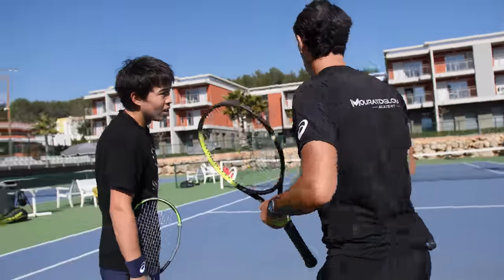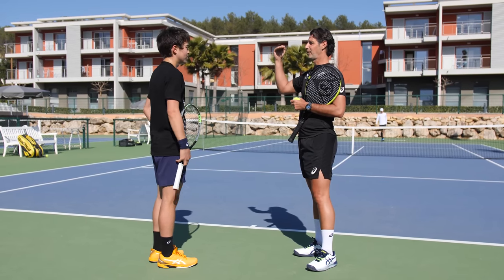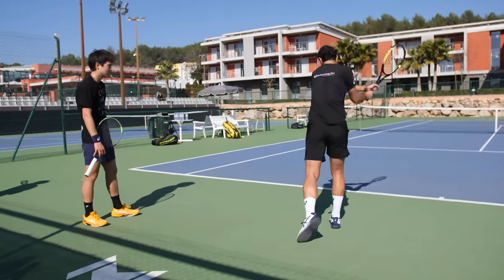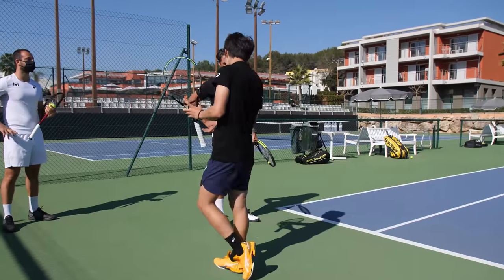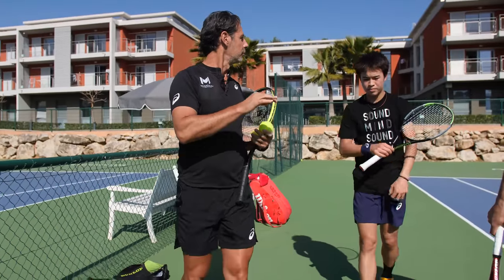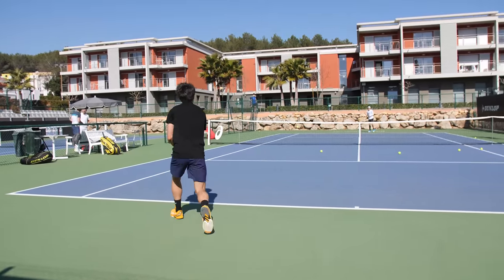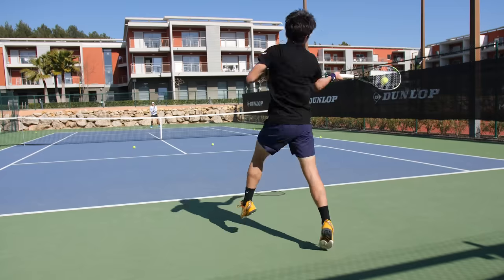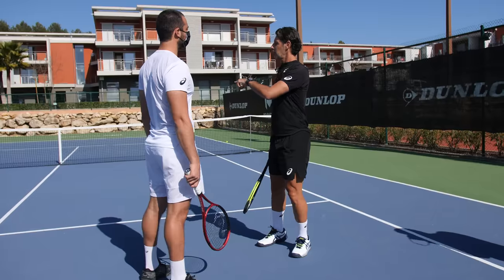Preparing Early: Tennis Lesson with Lennon Jones at the Mouratoglou Academy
Improve your groundstrokes by preparing earlier. Jump inside a lesson with Lennon Jones and Patrick Mouratoglou at the Mouratoglou Academy.

THE COACH
Patrick